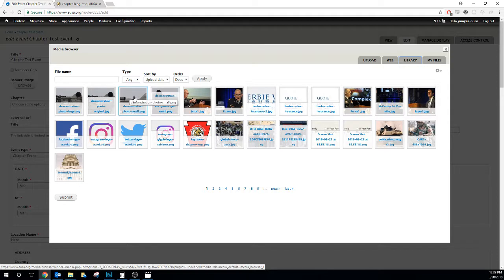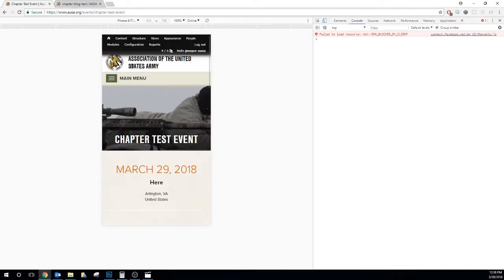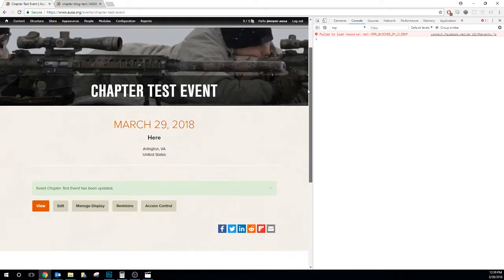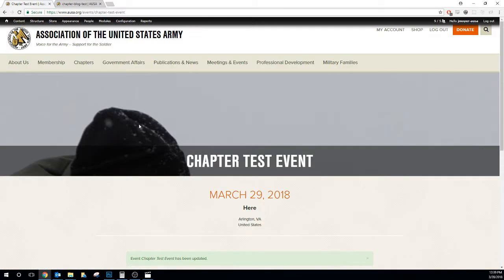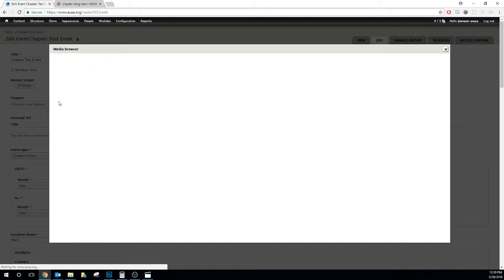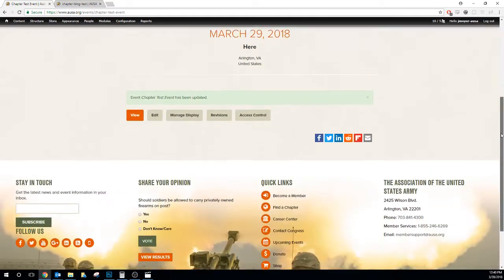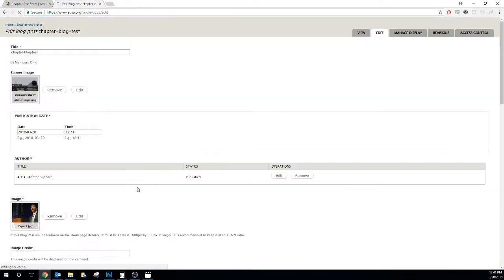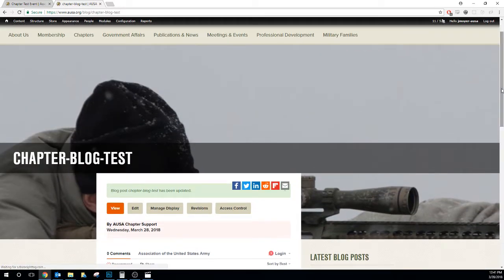Banner Image Guidance